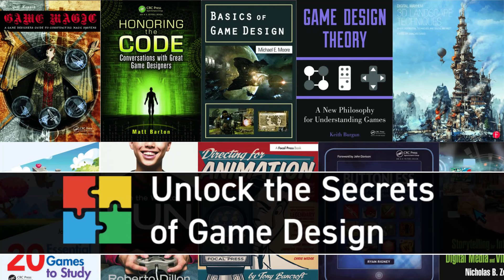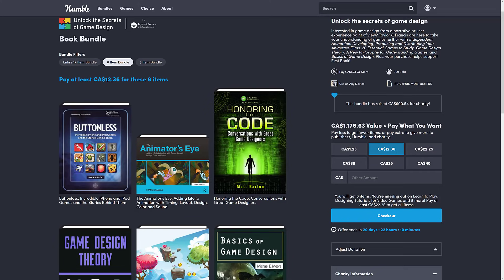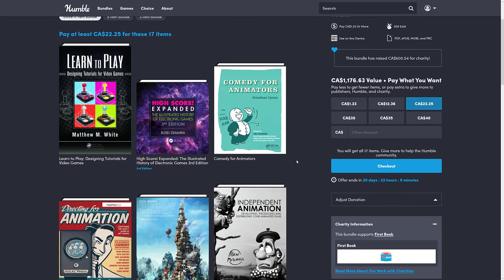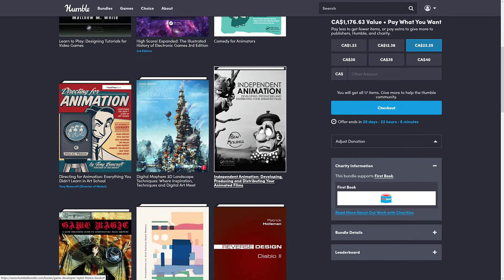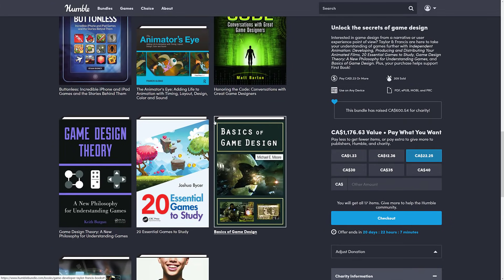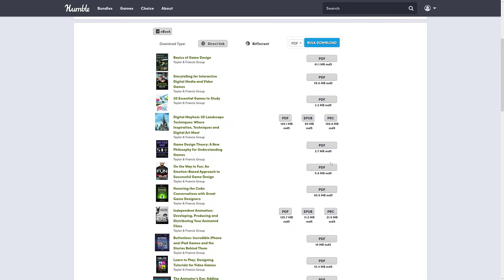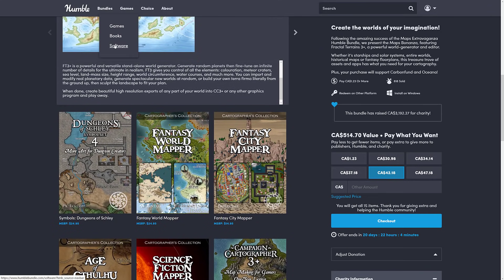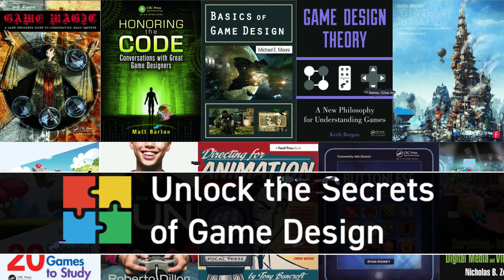Interesting Game Design Book Bundle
A new Humble of interest to game developers, the Unlock the Secrets of Game Design Bundle is currently running on Humble Bundle, a collection of game design (and art/animation) ebooks.